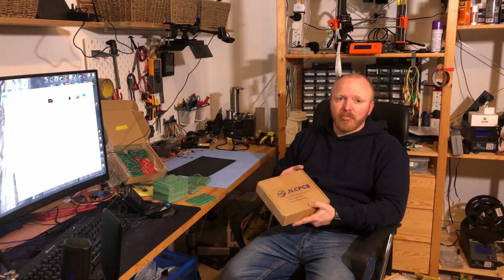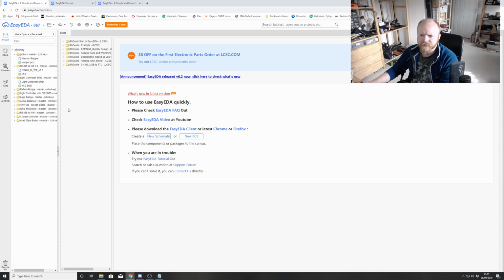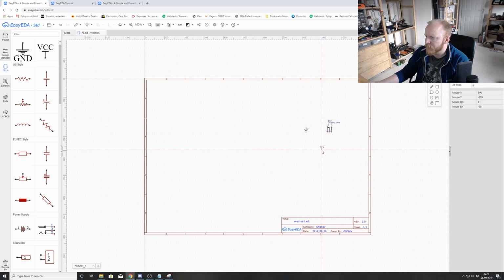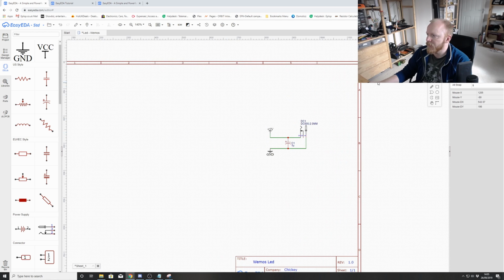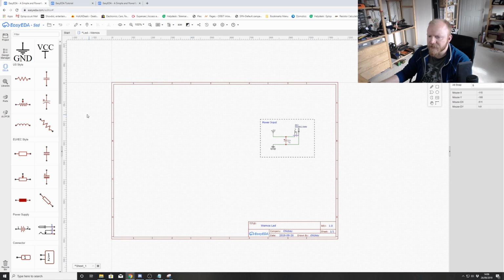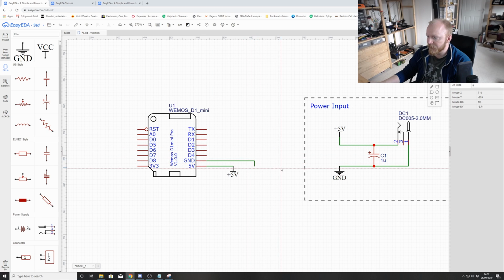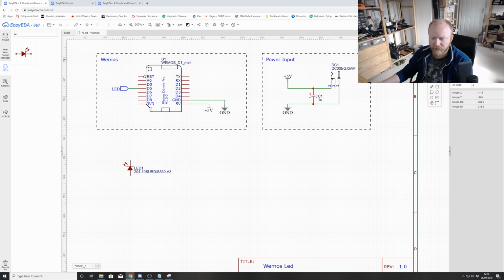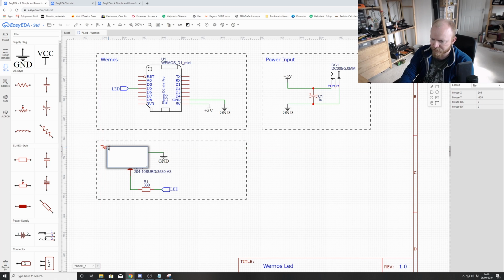Beginners guide to PCB design with EasyEda Part 1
This series is designed for those who are starting out for the first time designing PCB's.  In this first video i cover getting started and designing a schematic.

A word of warning i rather foolishly reversed the connections on the power barrel jack so take care when your designing!  Good catch Brian Lough.